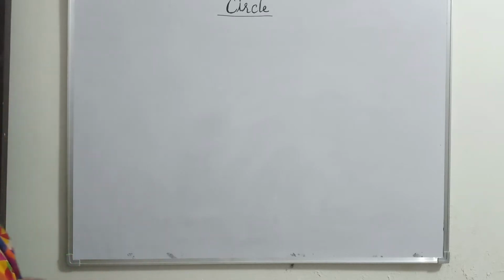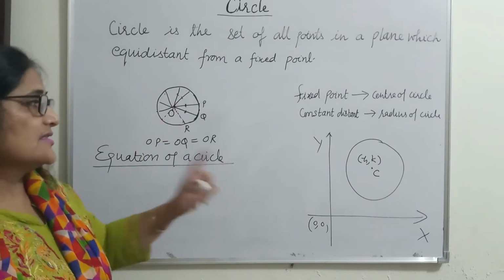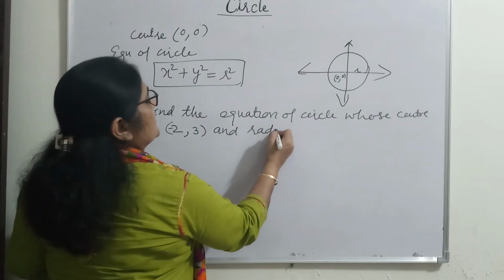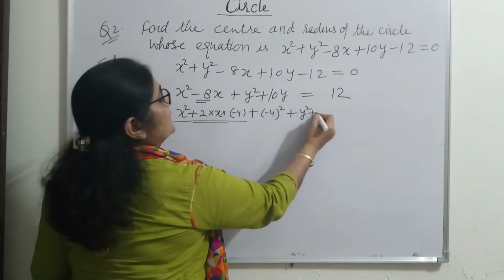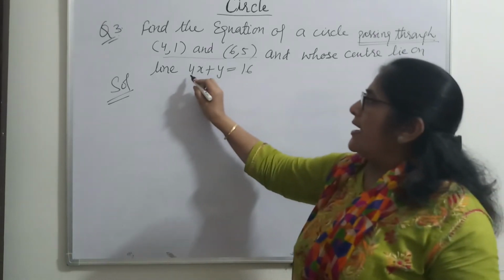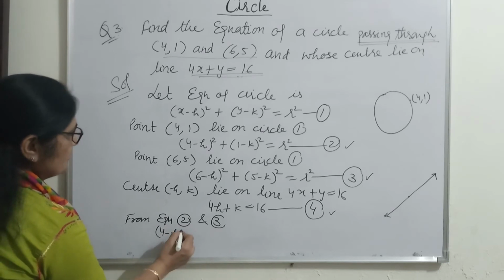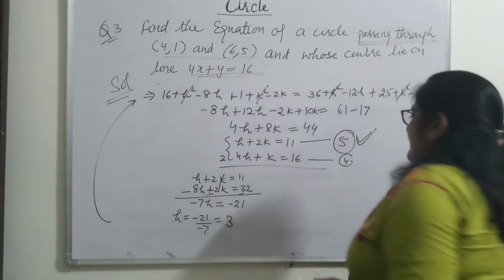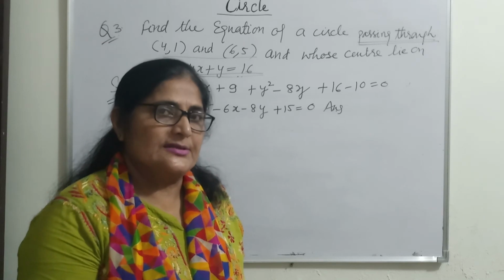Class 11 (Maths)**: Chapter 11 :Conic Sections(Circle)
Class 11 (Maths)**: Chapter 11 :Conic Sections(Circle)Video 2##Dr.Rekha###